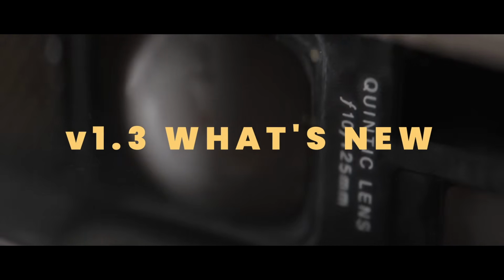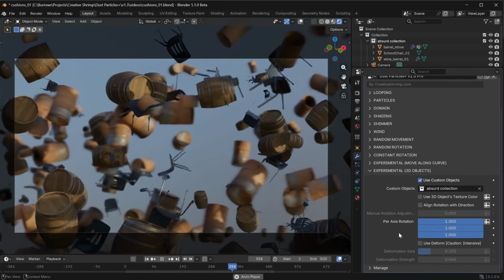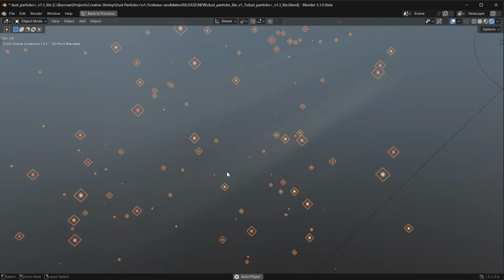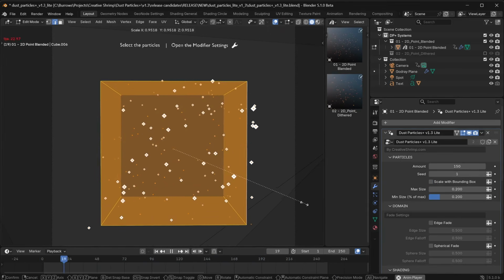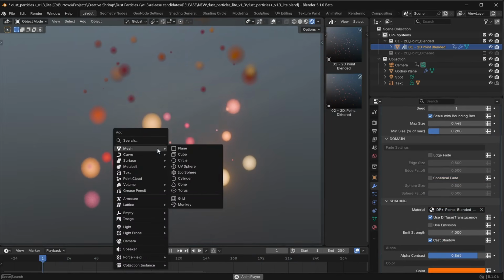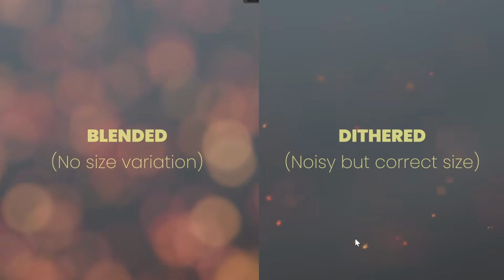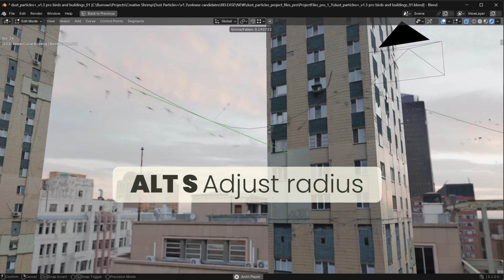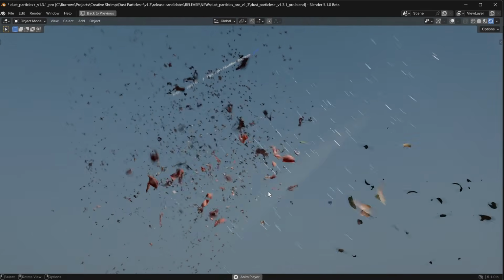Dust Particles v1.3 Update | What's new?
More details in the post...